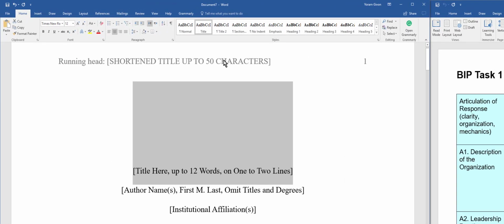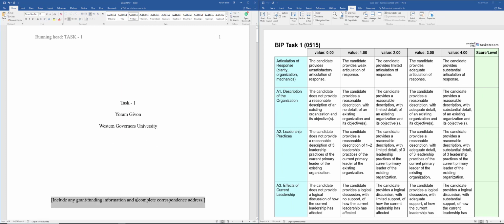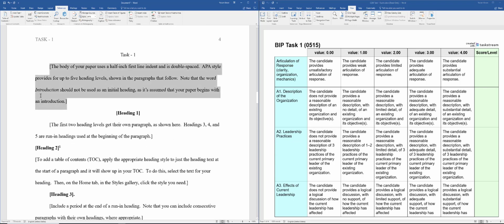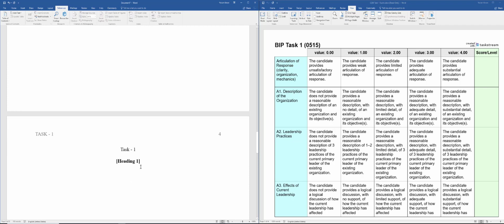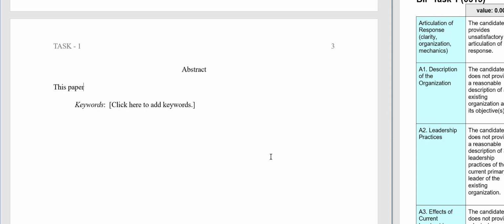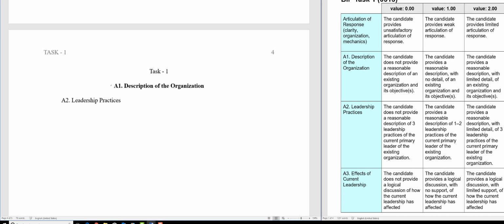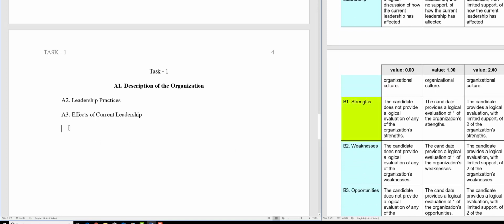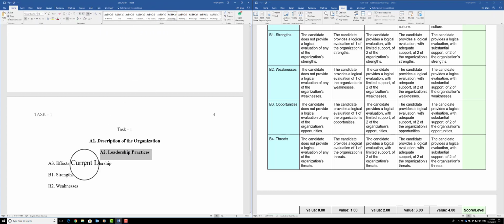How to create a WGU paper template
A very simple yet amazingly effective way to create a skeleton for any academic paper you have to write.

I recommend watching this video using 2.0 speed - You should still be able to understand what I am saying :-)